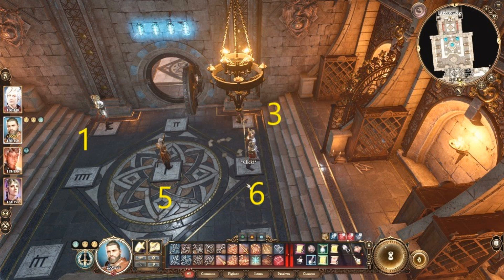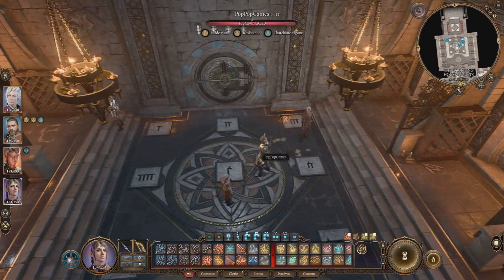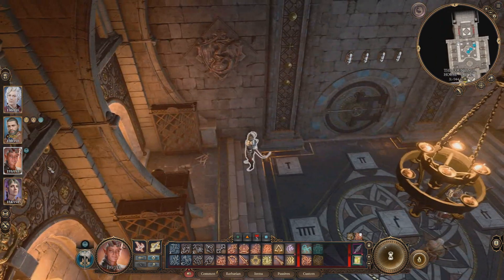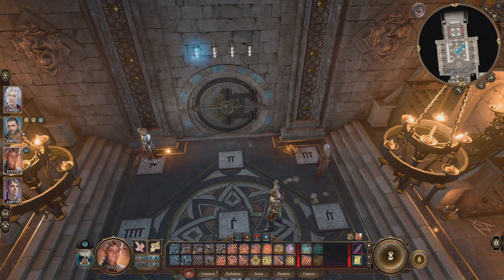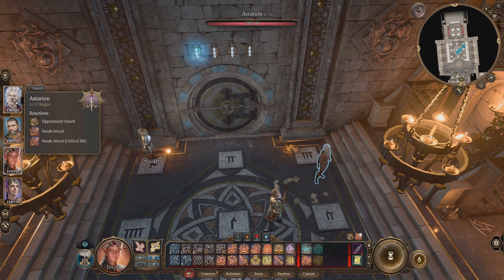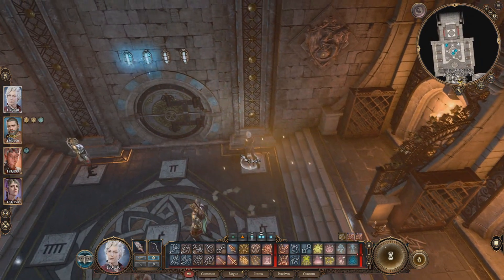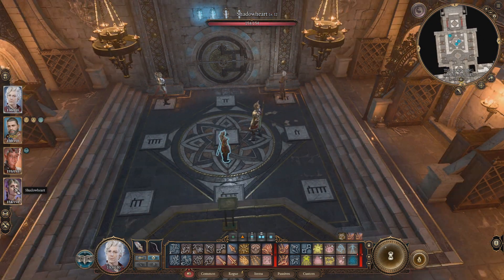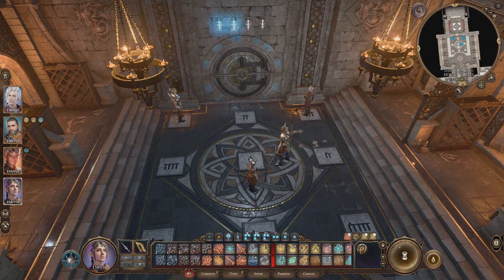The Counting House Vault Code - BG3 - Baldurs Gate 3 - How To Open the Main Vault the Counting House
How do you open the main vault to get into the counting house vault? How do you enter the code for counting house vault?

The main bankers office book says 1356 - what do the symbols on the floor mean? The symbols on the floor in front of the vault door go with what number in 1356?